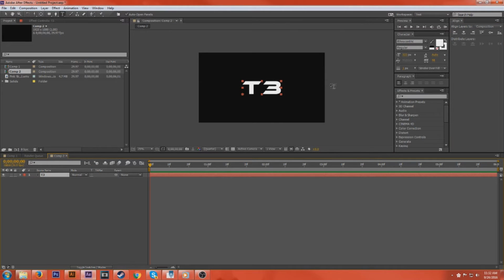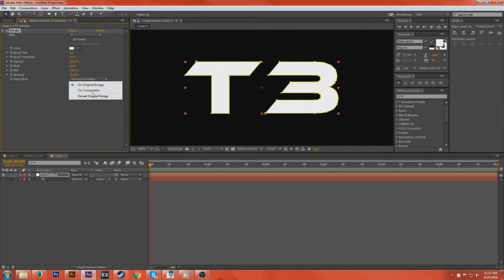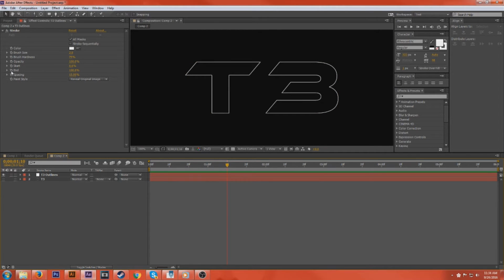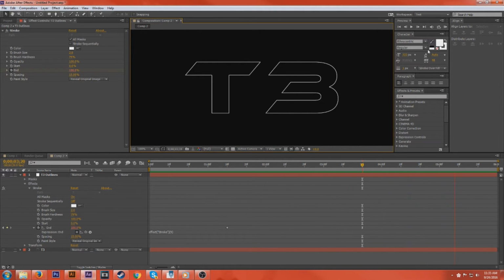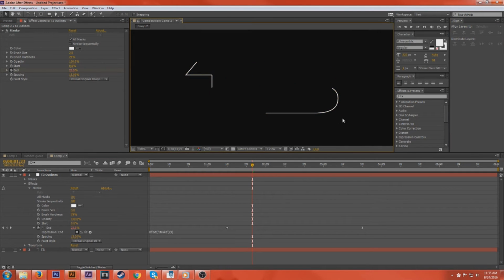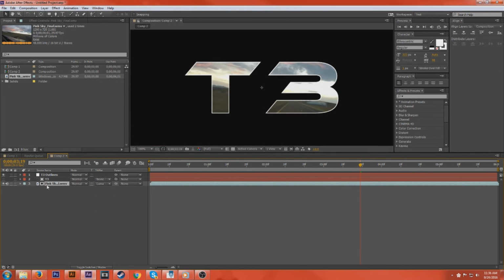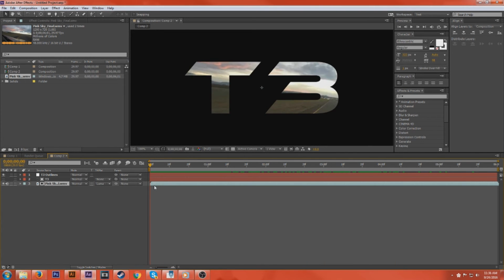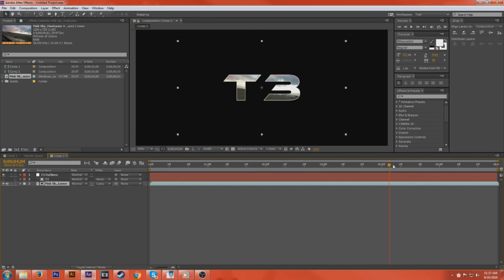After Effects: Text Mask Over Video